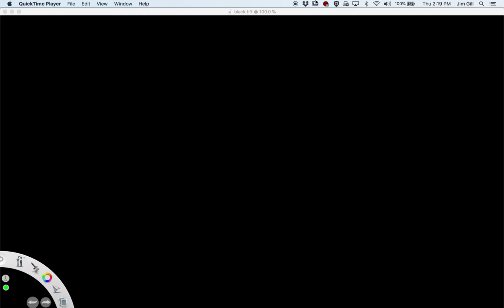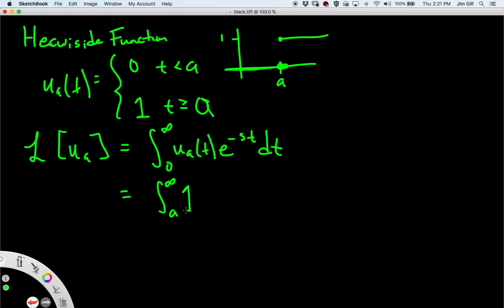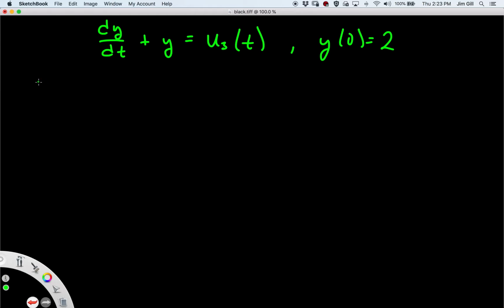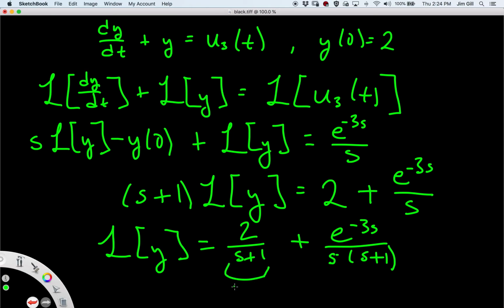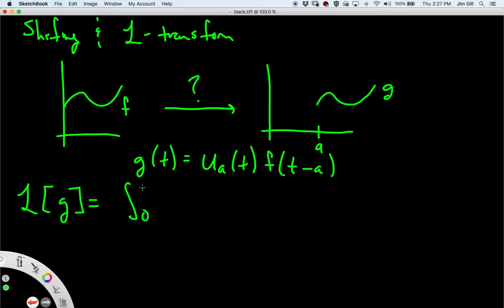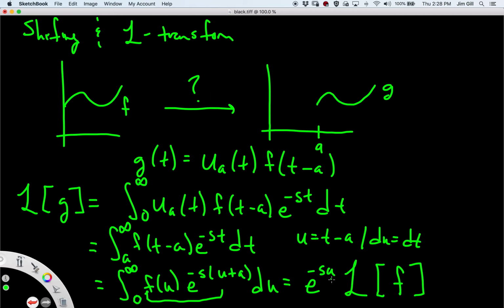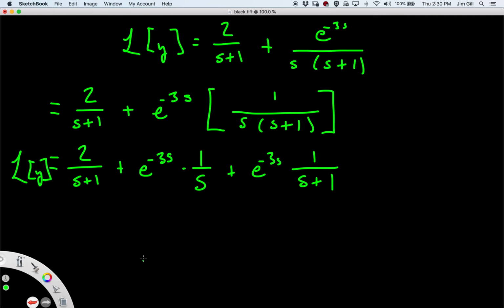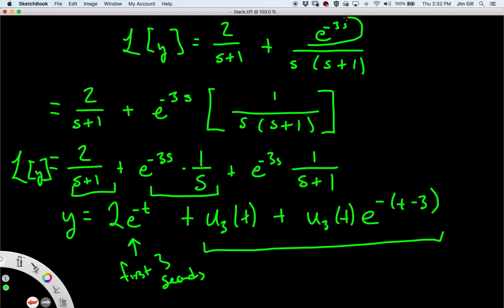Discontinuities and Laplace Transforms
Here we explore how to deal with a function with a discontinuity in using Laplace transforms to solve a differential equation.